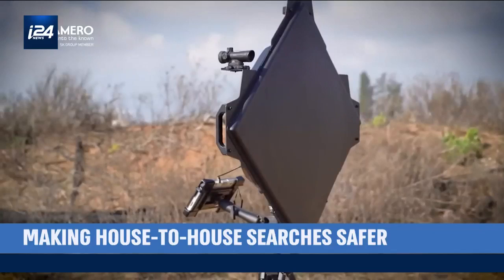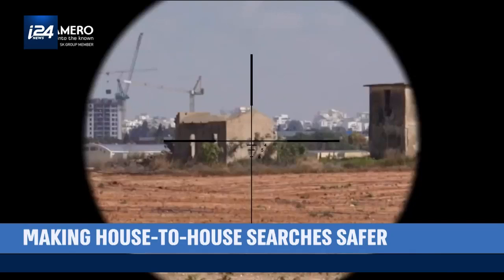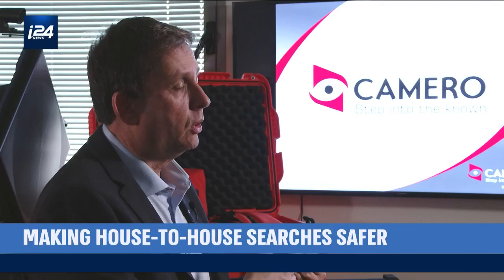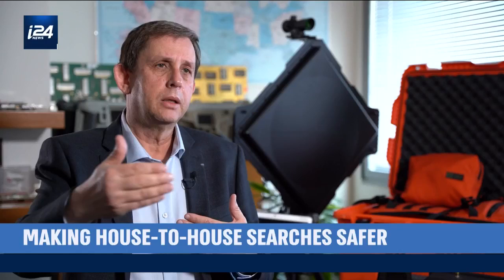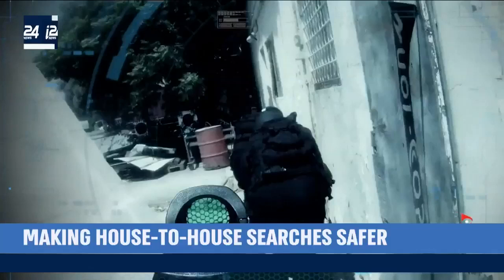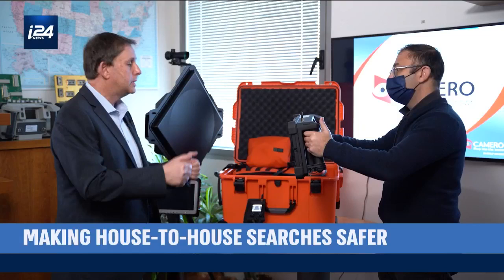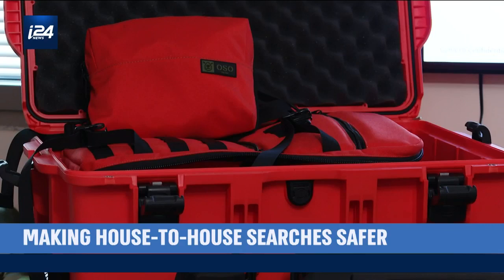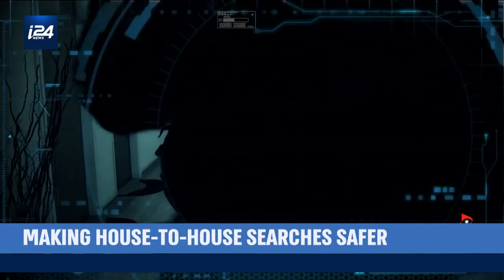A camera made in Israel which sees through walls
Camero tech camera can see through the walls and makes the house-to-house searches safer, a tactical tool for militaries.

A report by i24NEWS FR Defense Correspondent Matthias Inbar.

'It can position itself up to 100 meters from its target, and see inside the room or house'

A new camera developed in Israel can see through walls, even from a distance of over 300 feet.

"It can be used remotely from one apartment to another, inside a shelter, or an autonomous car," says Amir Beeri, managing director and founder of Camero to i24NEWS.

Join Yoav Limor for your weekly look into security, intelligence and strategic affairs.
Saturdays - 7PM EST